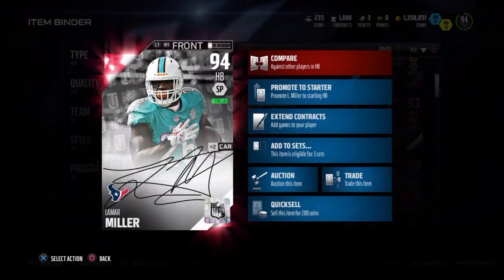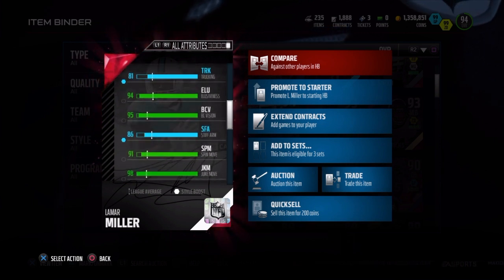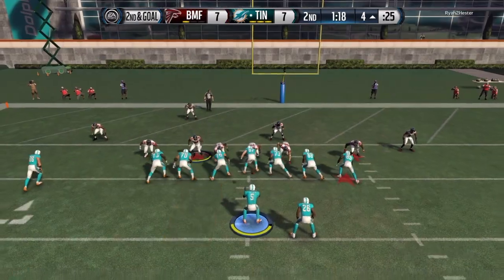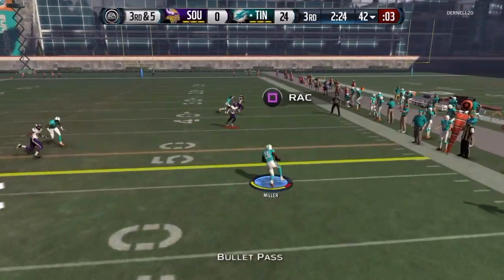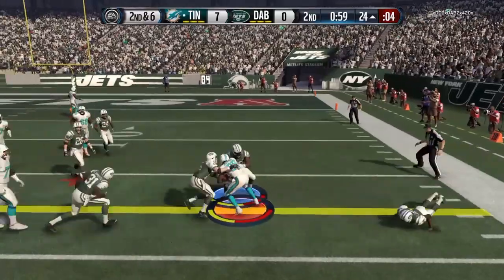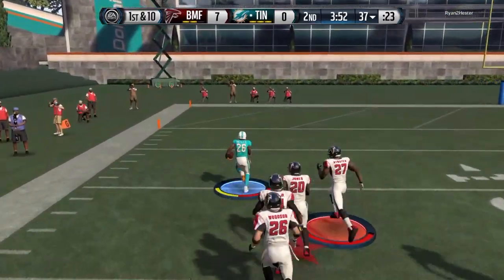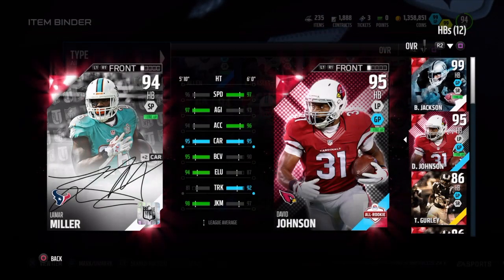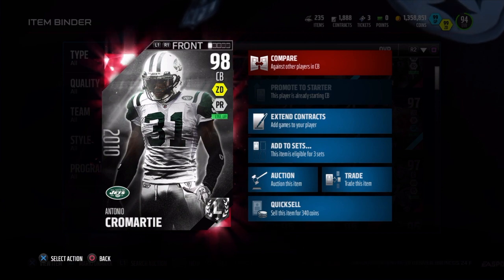Signature Lamar Miller | Mini-Review | Madden 16 Ultimate Team Gameplay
Signature Lamar Miller